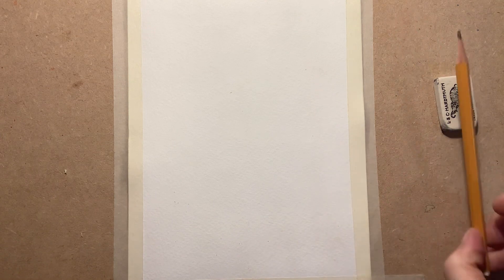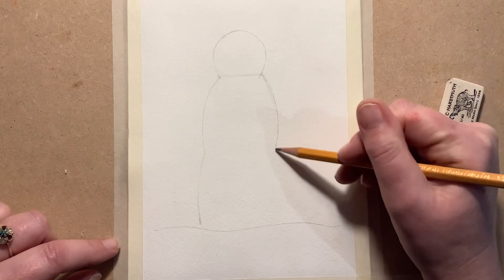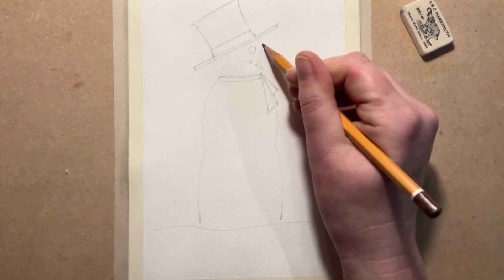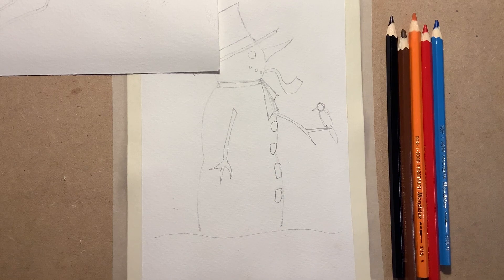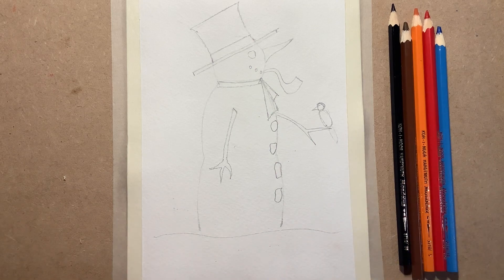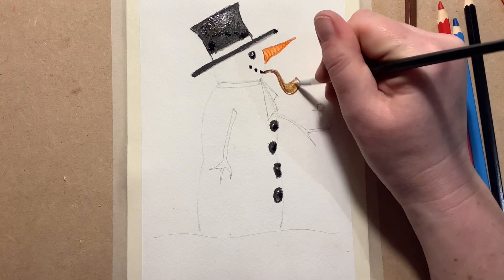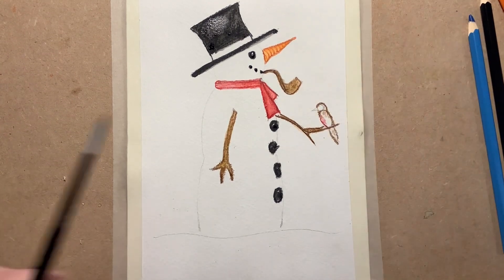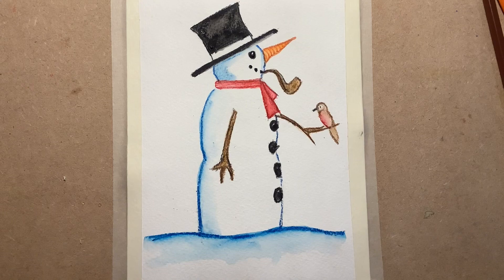Festive Draw with the Little Art School; Snowman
We have created this New Years special 'How to Draw and Paint a Snowman' for families everywhere who can't meet up this New Year. Just grab a pencil and a bit of paper and have some fun drawing with your family, joined by the power of art and YouTube!